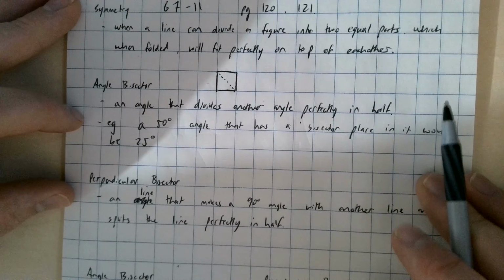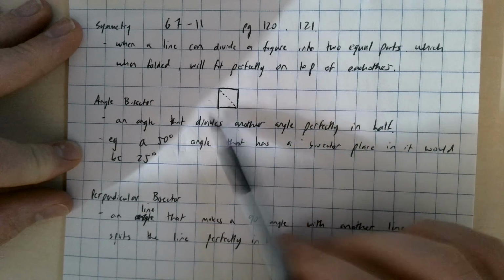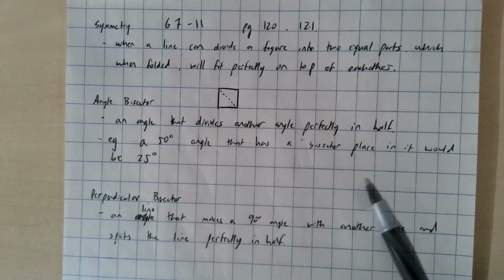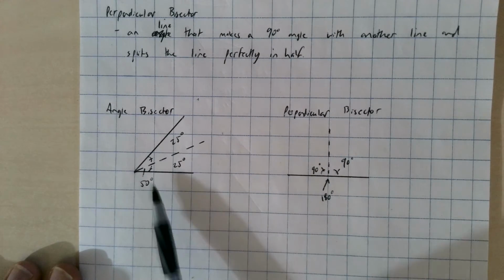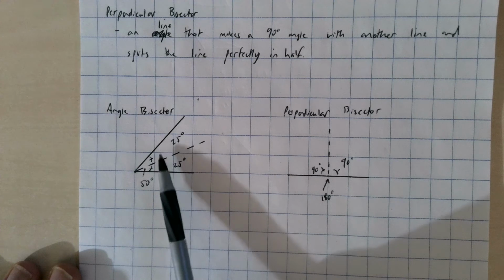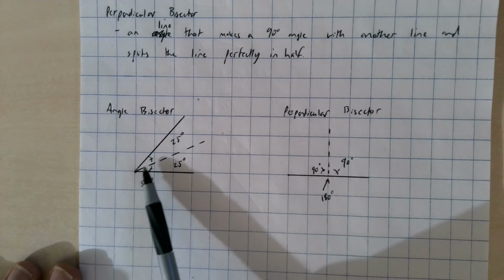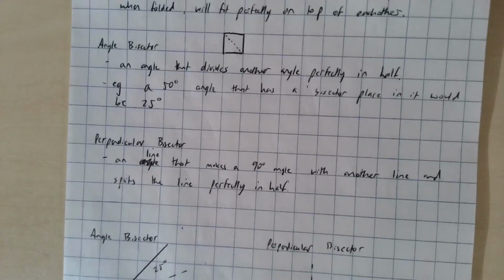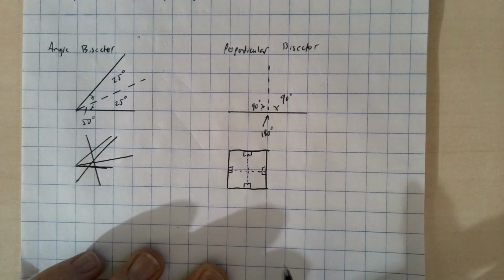Math G7 11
Lesson for pg 120 and 121 in Math